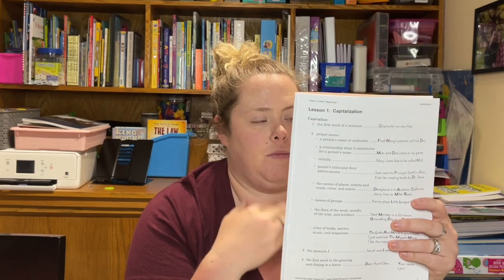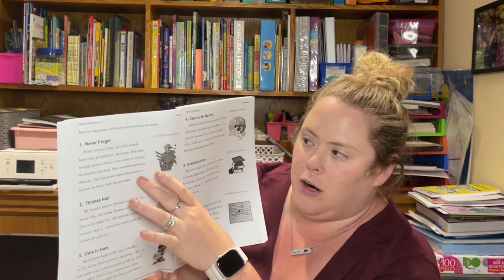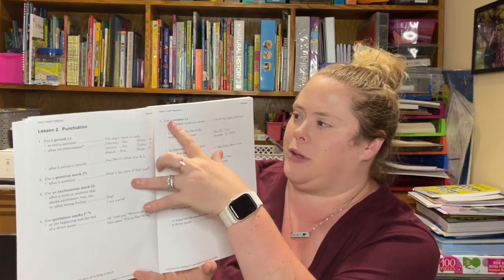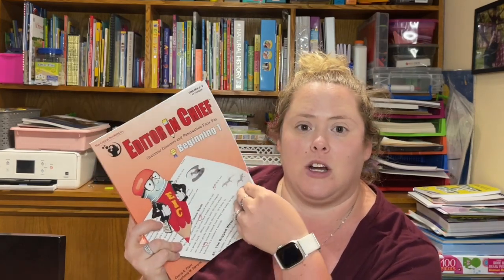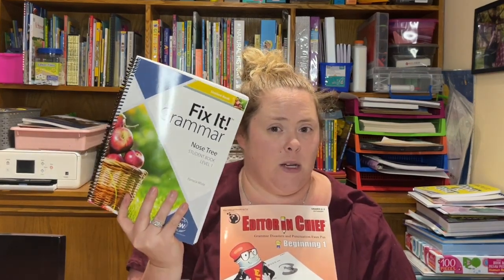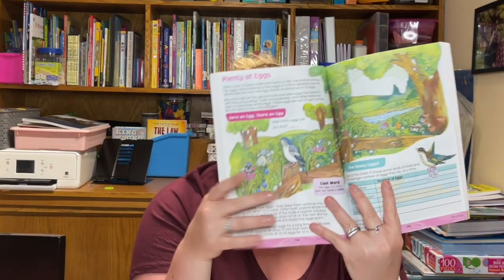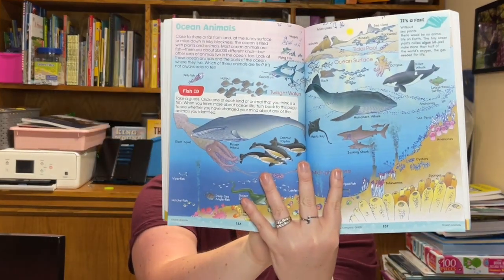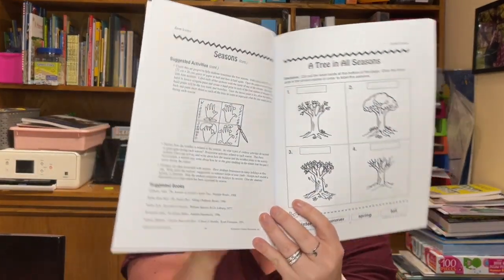Homeschool week! New Curriculum for 2022-2023! Last minute changes!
Editor in Chief
(Mentioned fix it grammar nose tree)
180 days Social Emotional Learning
Big Science
Science Cut and Paste
Evan Moor Non-Fiction Reading
Addition Facts
Subtraction Facts

Hi! I'm a homeschool mama, Nickie here, schooling my only child in the second grade! I love to share what I've bought, what has worked, and what hasn't! We are living in the Illinois area and loving homeschool the more and more we do!

♥︎Nickie